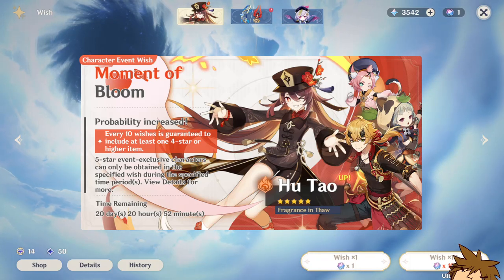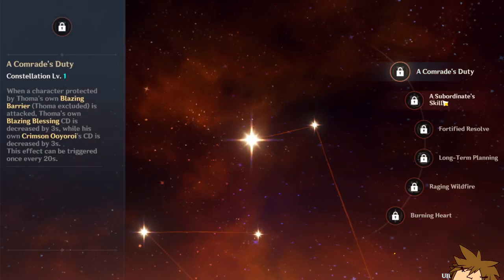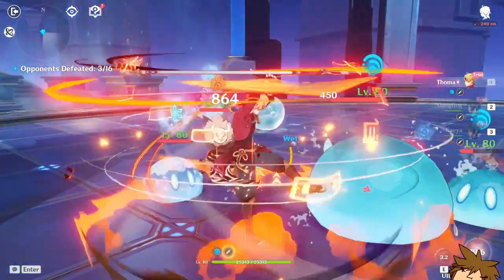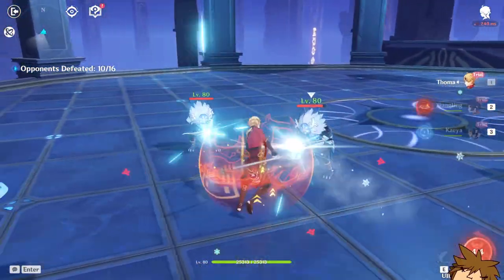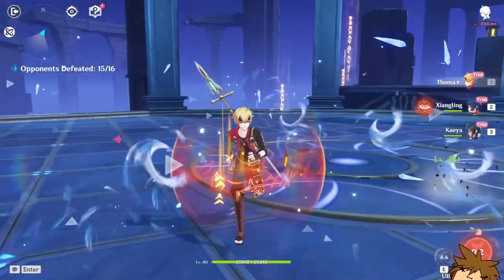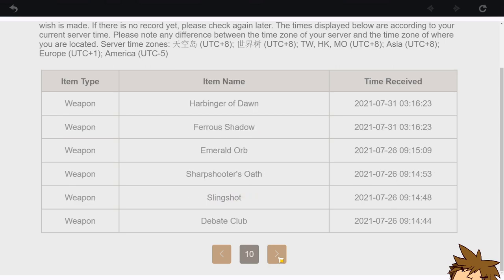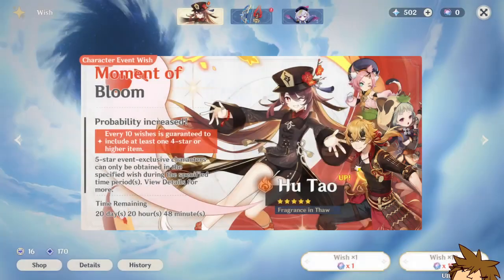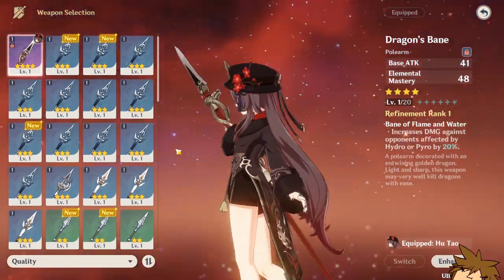Is Thoma Worth it? Genshin Impact Hu Tao is BACK ! *RERUN*